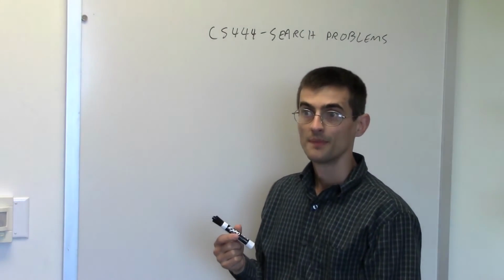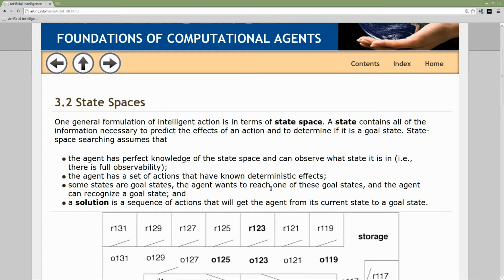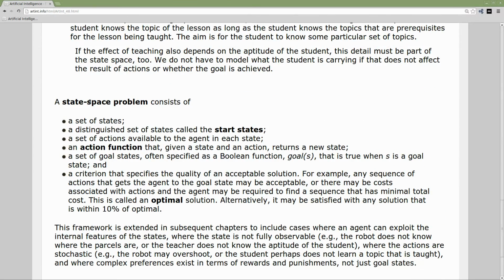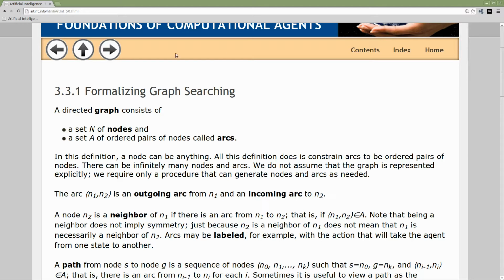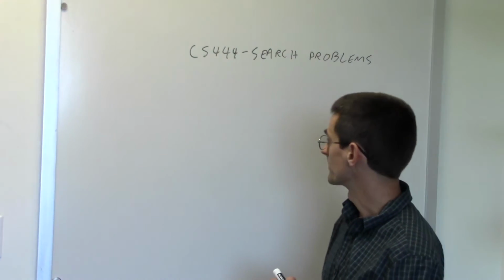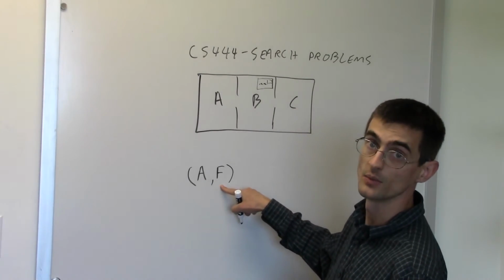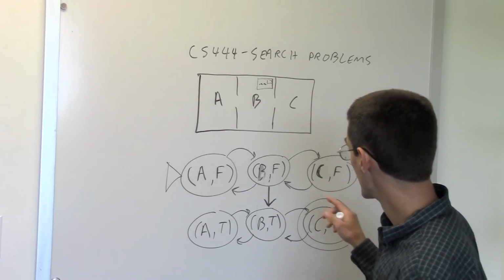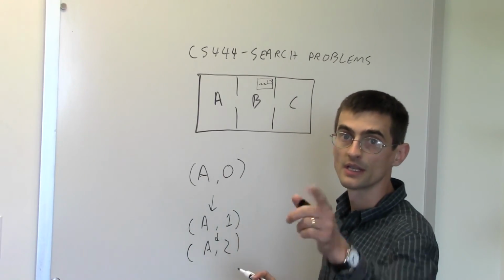State Space Problems